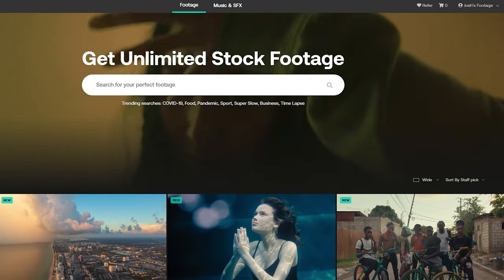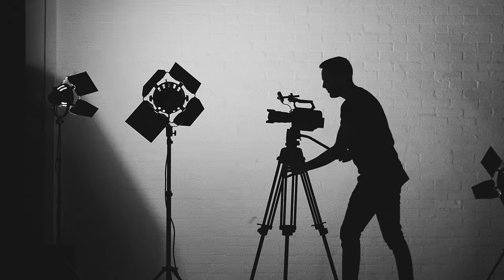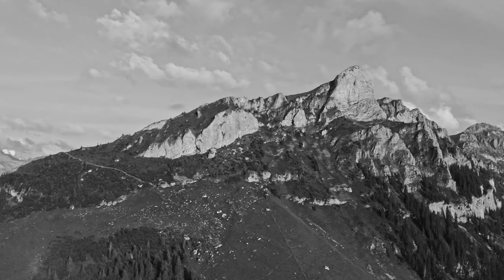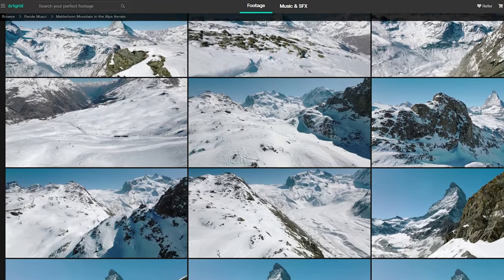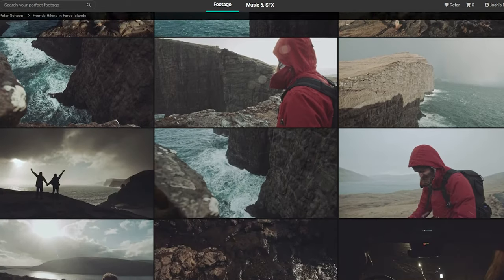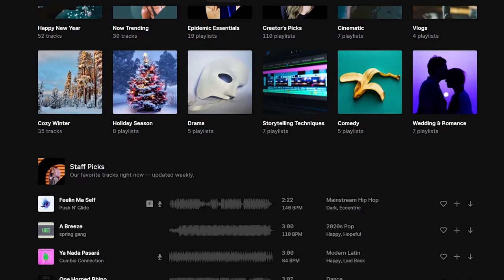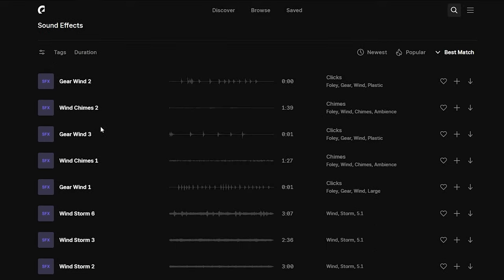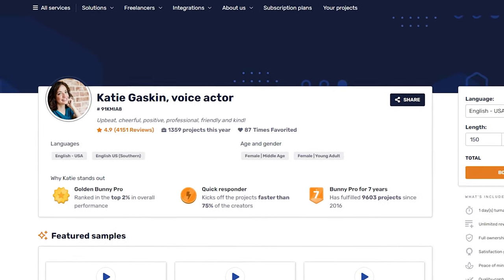Create a Commercial with Stock Footage!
In this video I detail how I created a speculative advertisement for Airbnb using footage exclusively from Artgrid. I go over the entire process including acquiring the footage, music,  Voice over, editing the project and creating some light animations.

JOSH DIAZ WEBSITE - VideosbyJosh.com

JOSH DIAZ TIKTOK - Tiktok.com/@highlanddiaz

Josh Diaz is a Freelance Director of Photography, and Video Editor working in Winnipeg Manitoba.